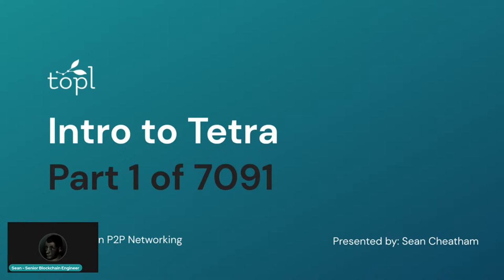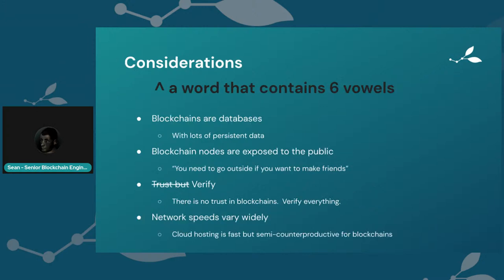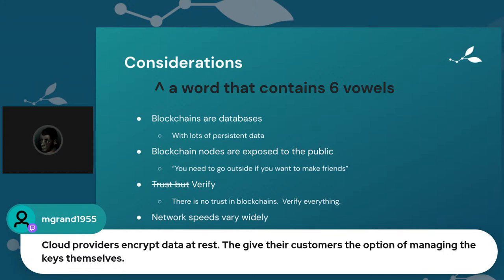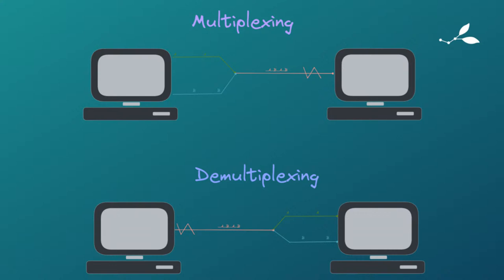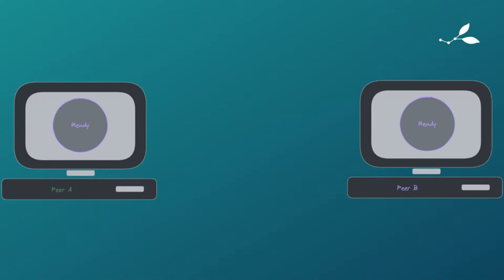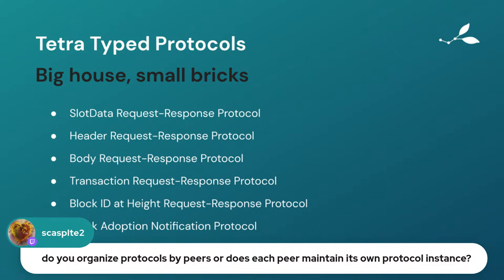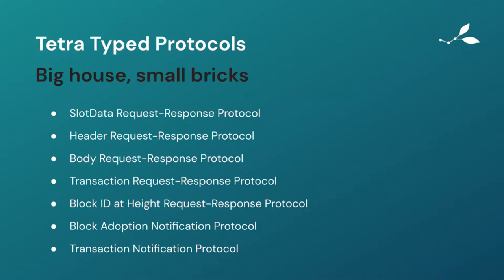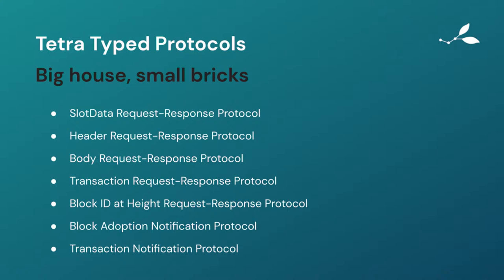Intro to Tetra Part 1 of 7091: P2P Networking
Decentralization of a blockchain necessarily involves multiple peers agreeing on the current state of the data.  Each peer executes the blockchain protocol locally but shares its findings with others.  Communication between peers is critical for successfully propagating blocks, transactions, and other data.  A network of blockchain peers can loosely coordinate its decision-making by following the same set of general rules of the protocol.  We achieve peer-to-peer (P2P) networking through a small group of atomic typed protocols.  These protocols, while individually simple, compose together to form complex interaction patterns.  The composed protocols are executed over a multiplexed, streamed TCP connection.  We'll explore how we implemented this in today's ramblings from Sean.